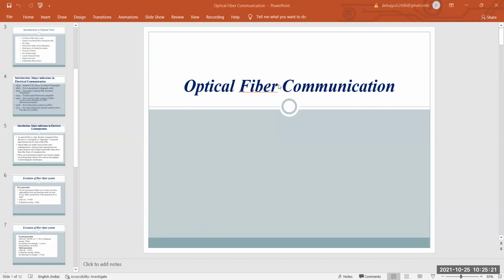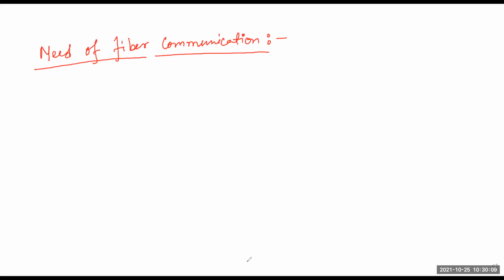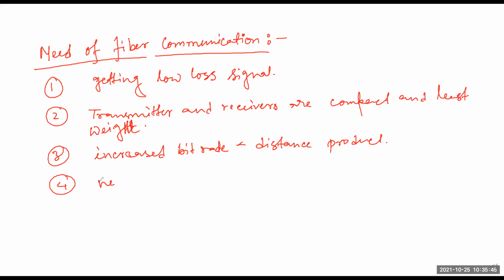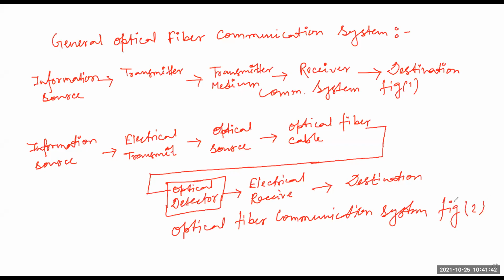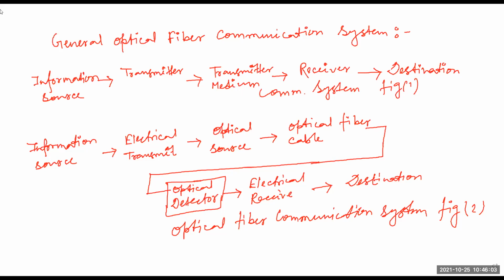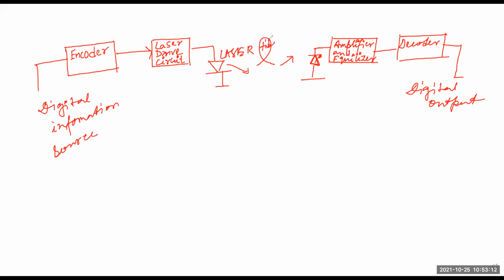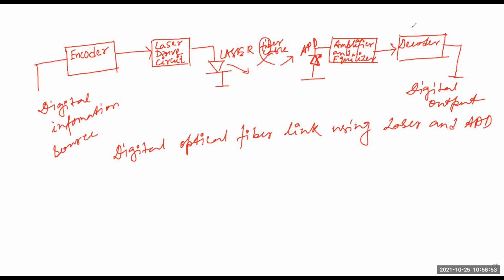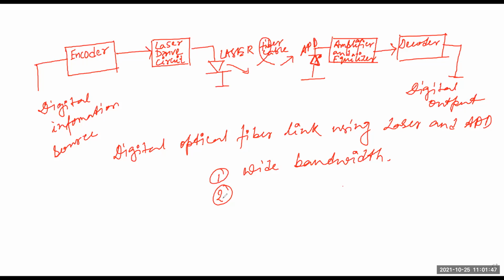ECC701_Optical Fiber Communication_7th Sem_Lec 2